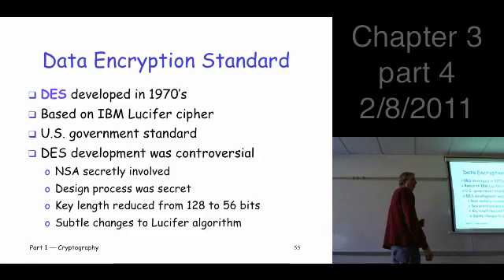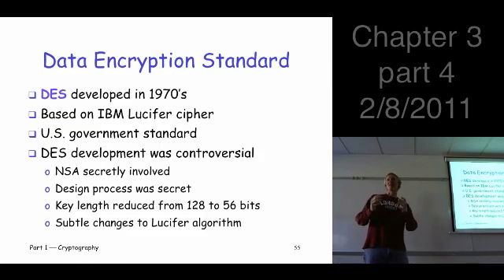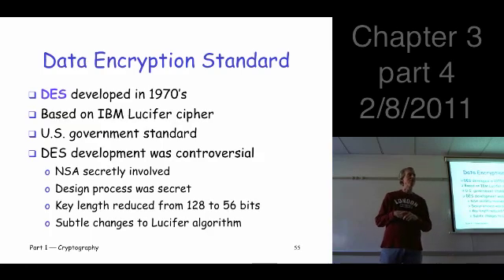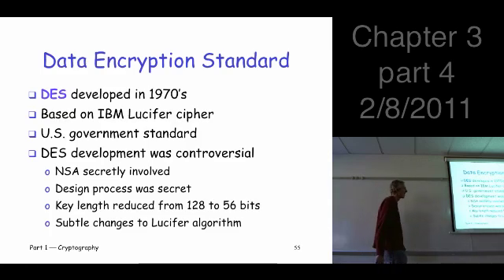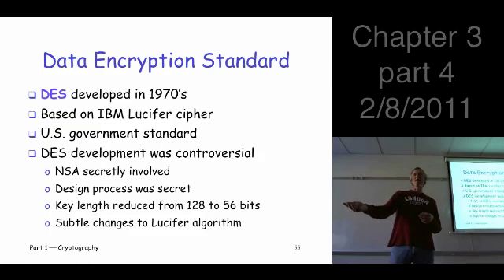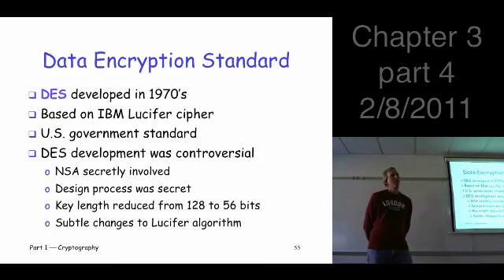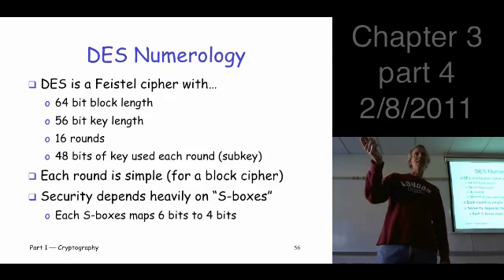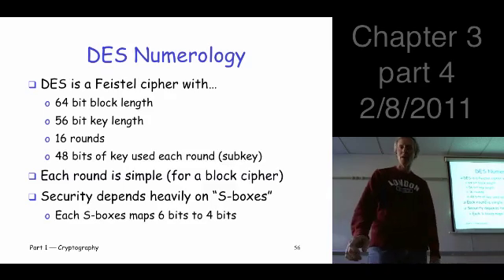Chapter 3, part 4: Symmetric Key Crypto --- block ciphers, DES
Chapter 3: Symmetric Key Crypto
Section 3.3.2
block ciphers, DES